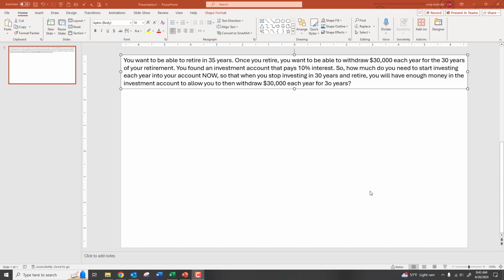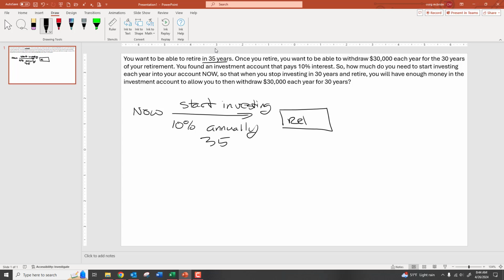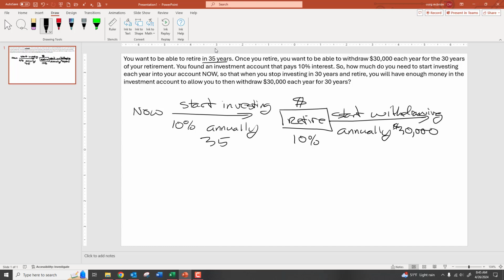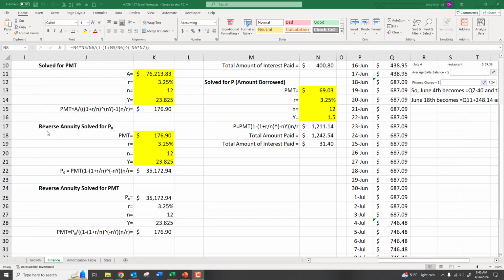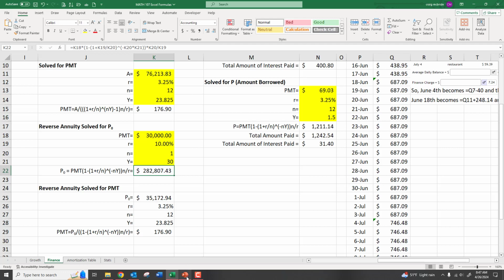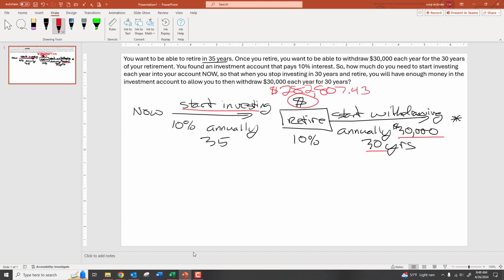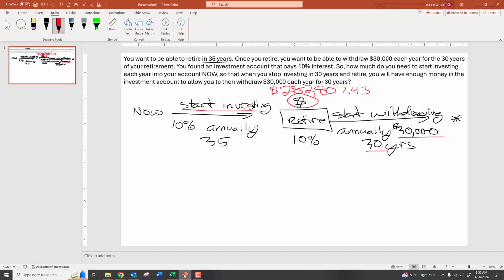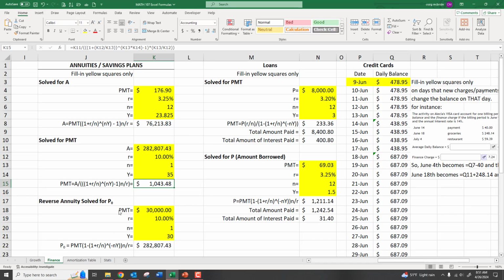Finance - Retirement Plans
How to complete questions that require you to save now for a reverse annuity later